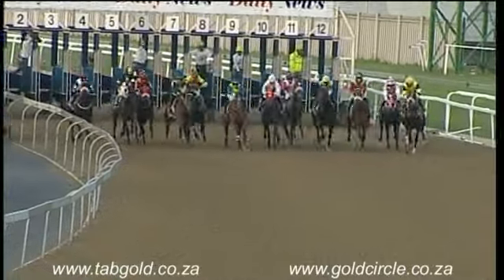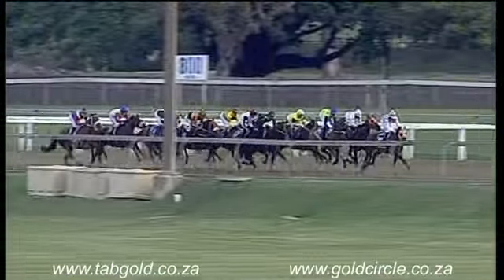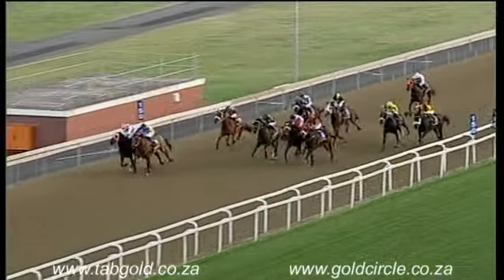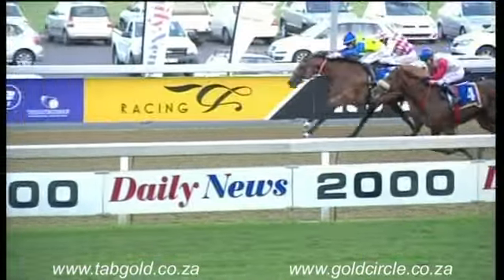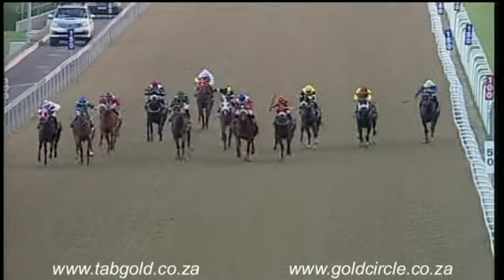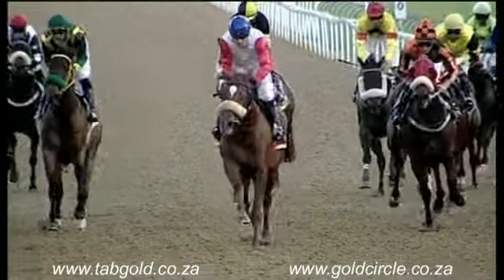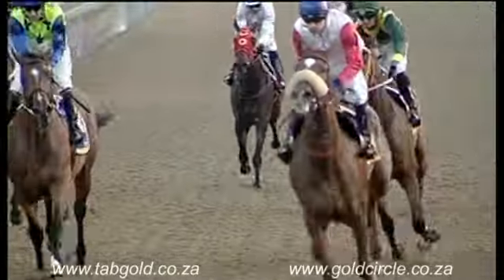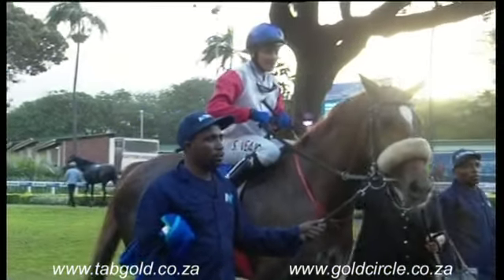20180602 Greyville Race 9 won by ESCAPE CLUB